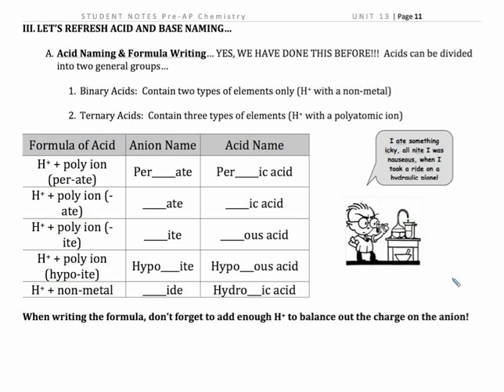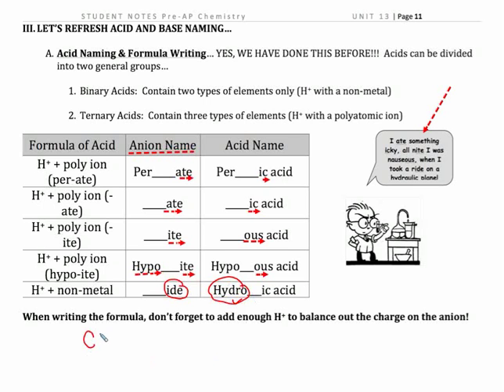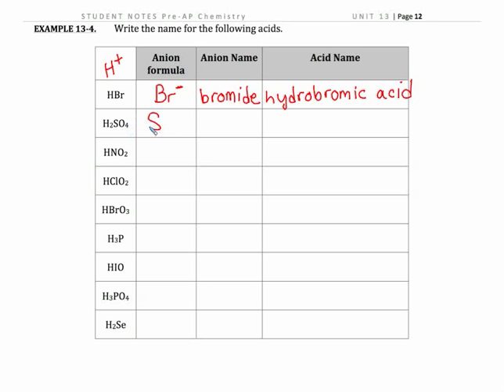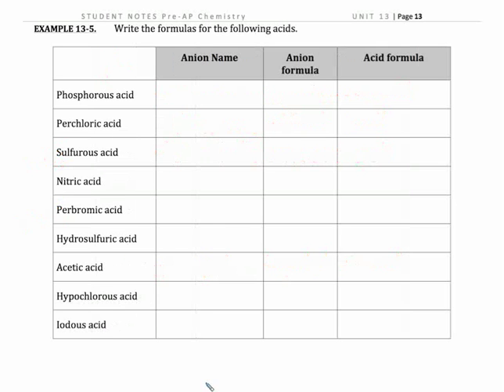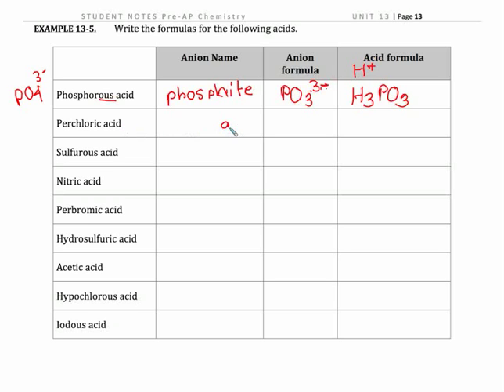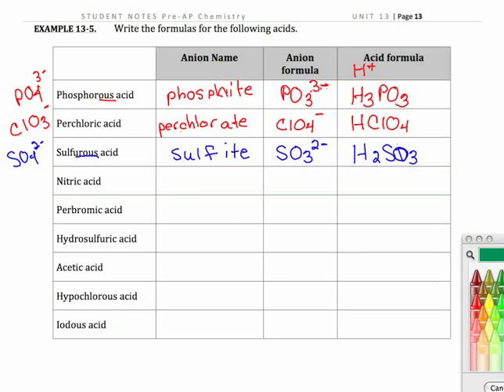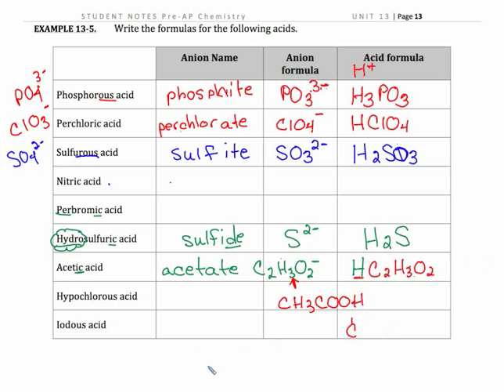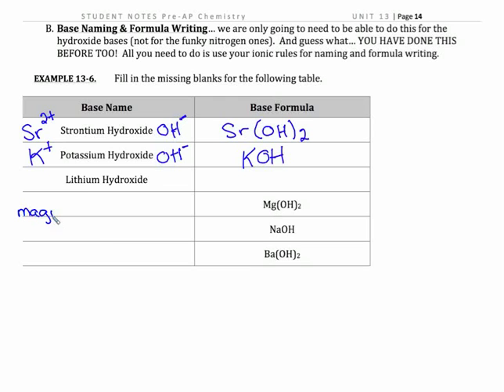LEGGETT PRE-AP CHEM ACIDS BASES 13-3.mp4